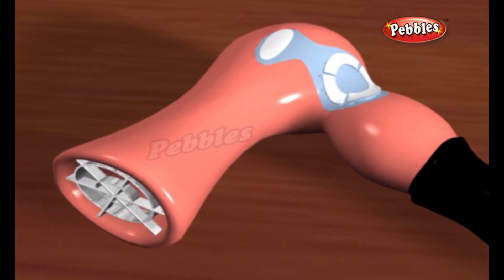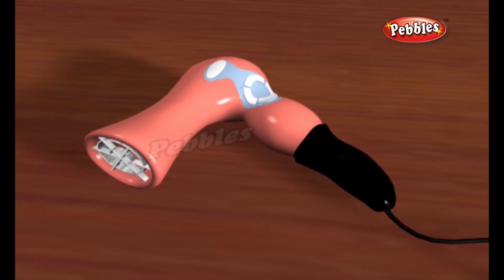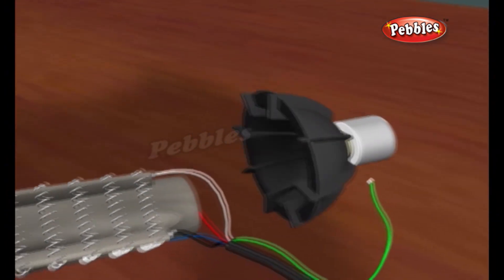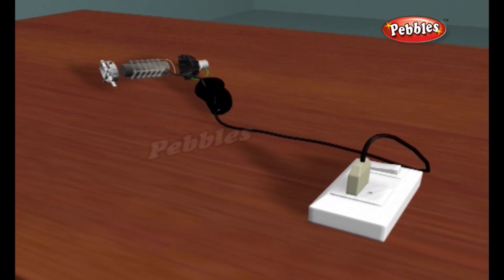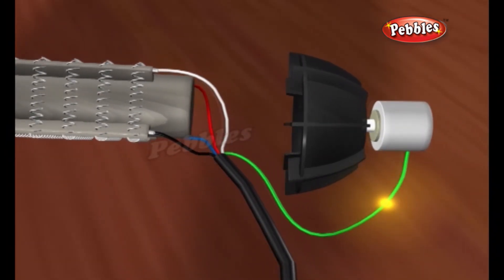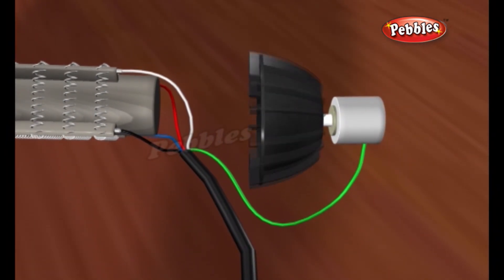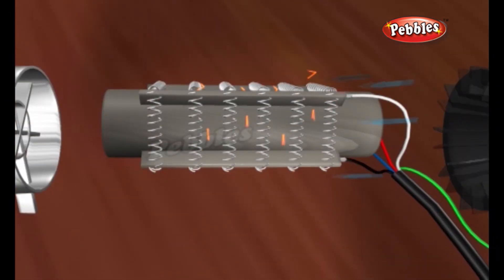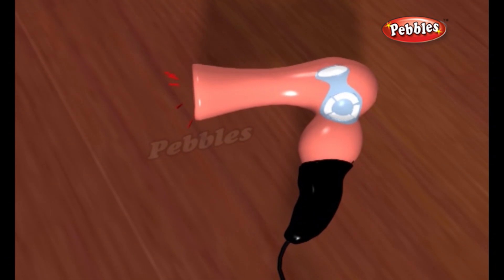How does a Hair Dryer Work | How Stuff Works | How Devices Work in 3D | Science For Kids